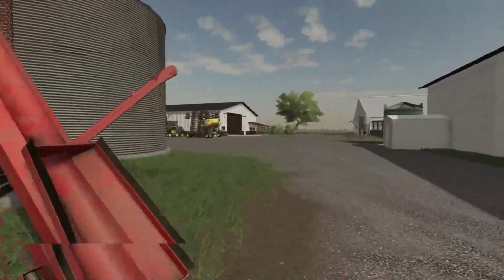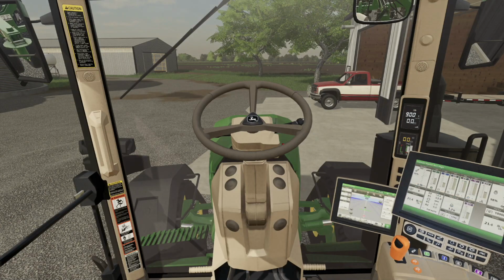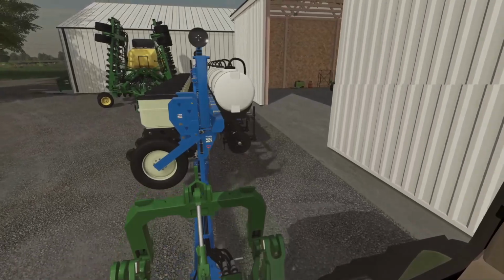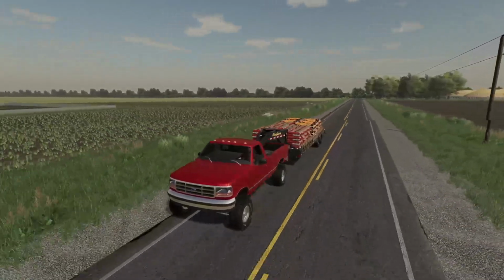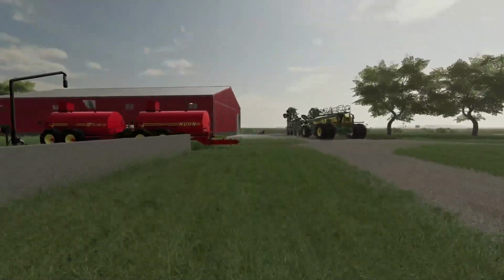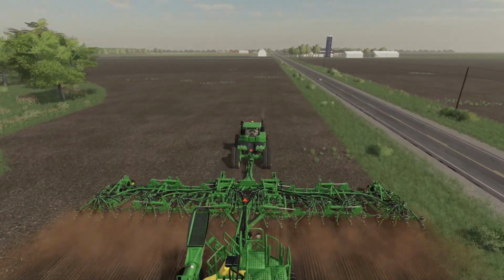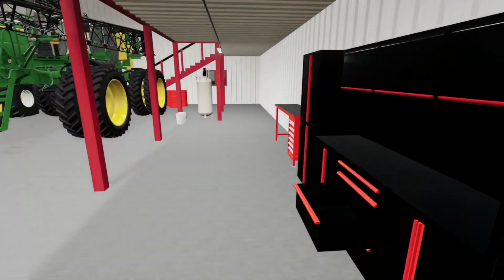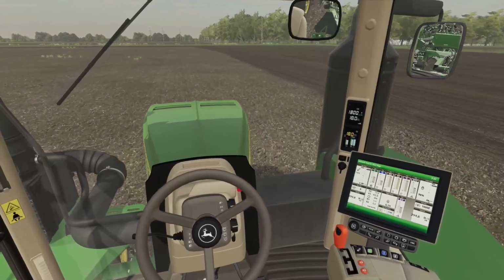9RX Demo Day (Mercer County RP) Farming Simulator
Finishing errands for the farm, we got a new piece of equipment to demo on one field!

Others to Watch!